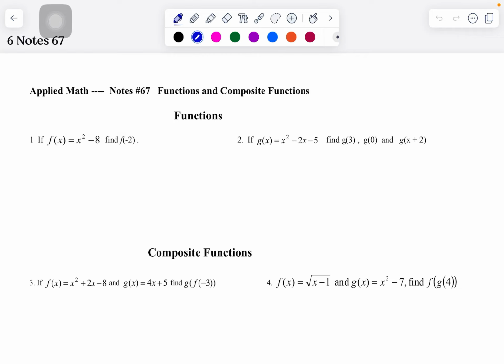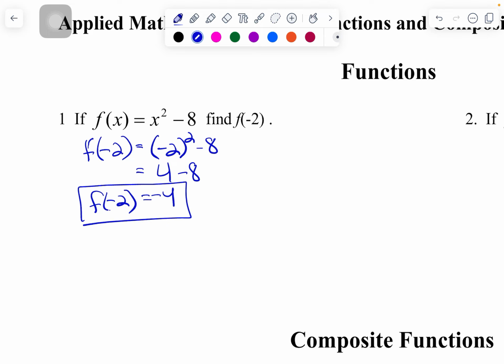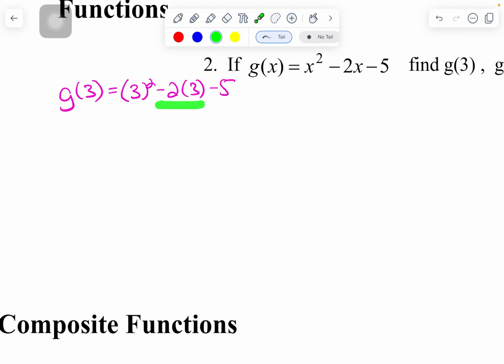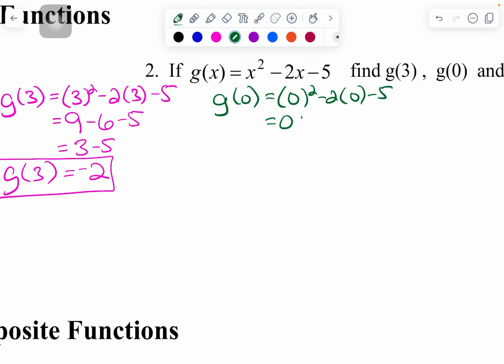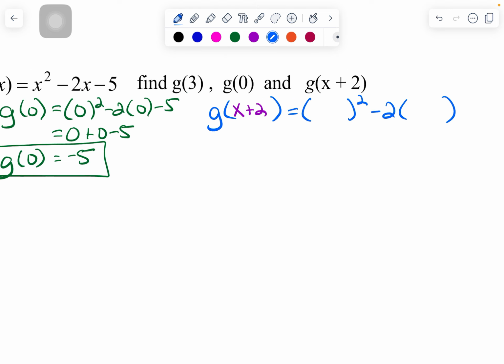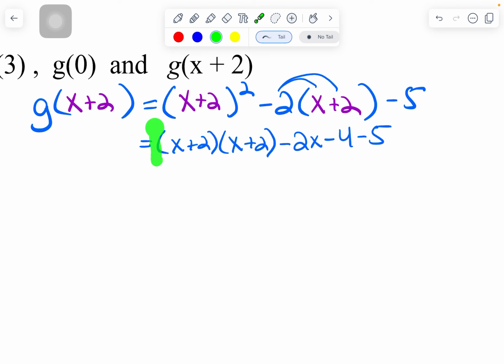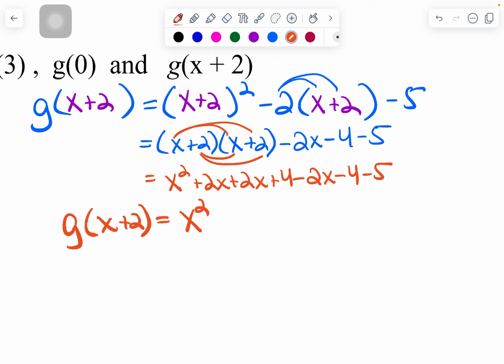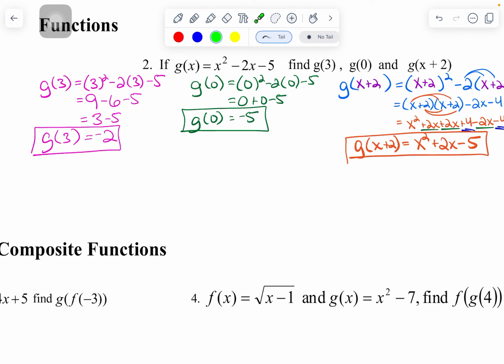Notes 67 (Part 1) - Evaluating Functions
Given a function determine numeric values and variable expressions